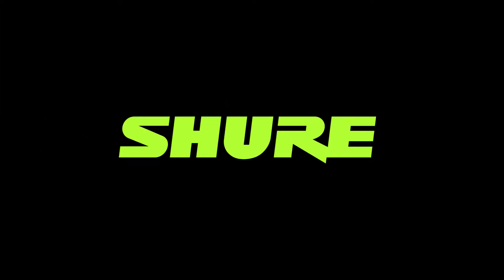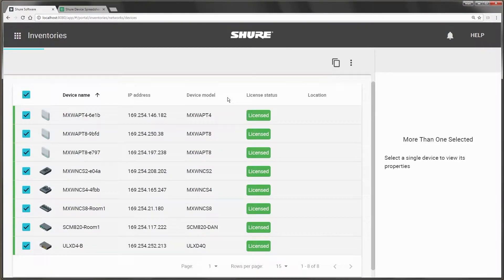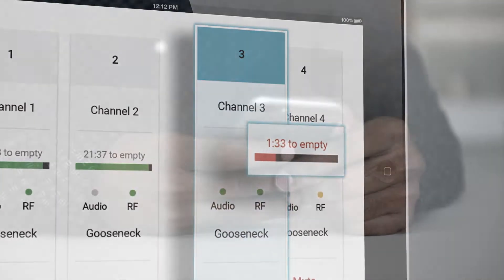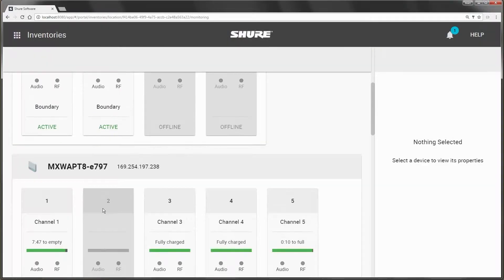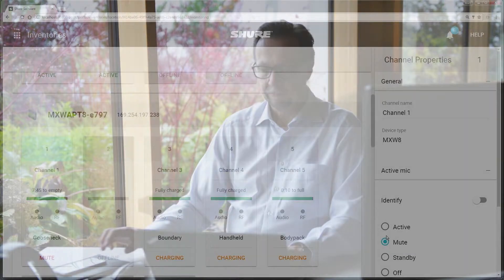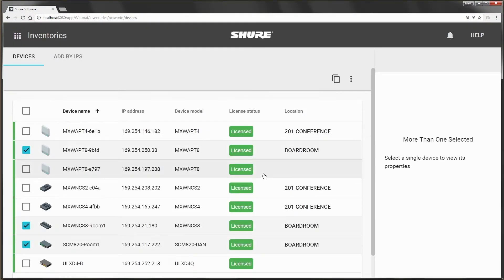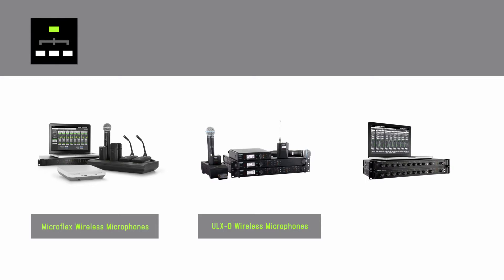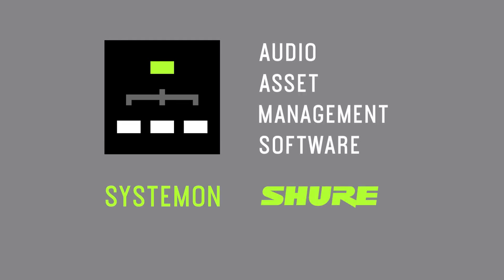Shure SystemOn Audio Asset Management Software Overview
This video gives a detailed overview of the Shure SystemOn Audio Asset Management Software.

Shure SystemOn Audio Asset Management Software was developed to make managing large-scale Shure audio hardware deployments easier for you. With this software, you'll be able to monitor inventory and battery in real-time and troubleshoot on the go, avoiding dead air, minimizing cost, and enhancing resource use.